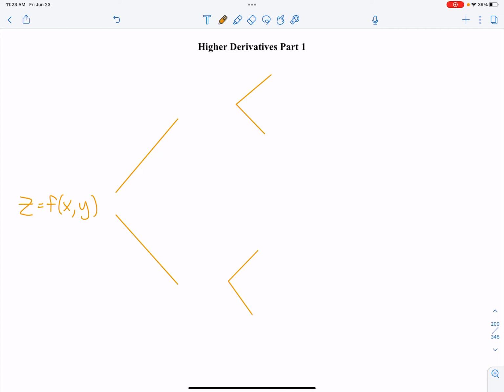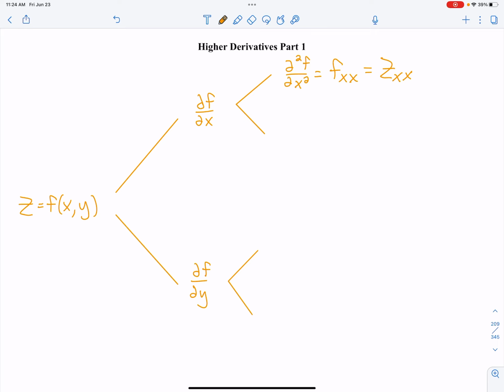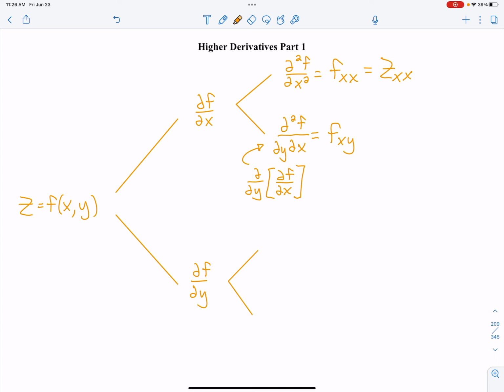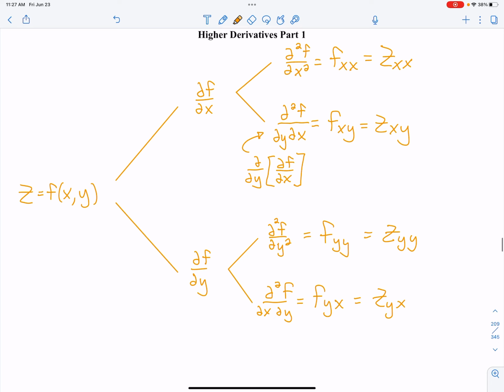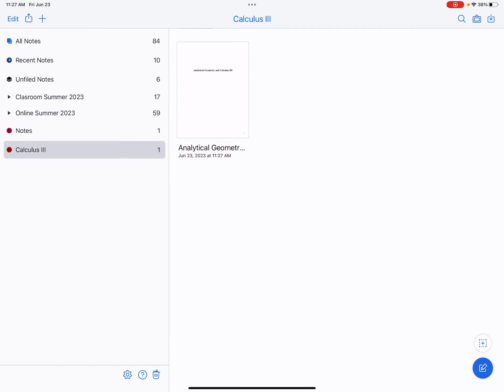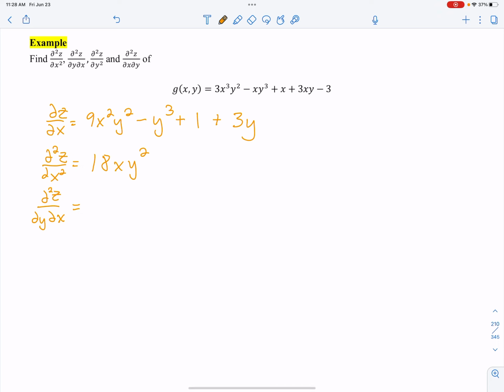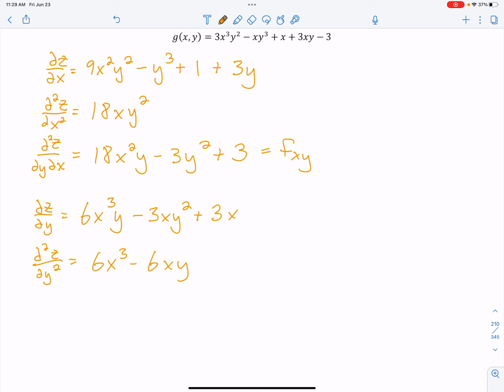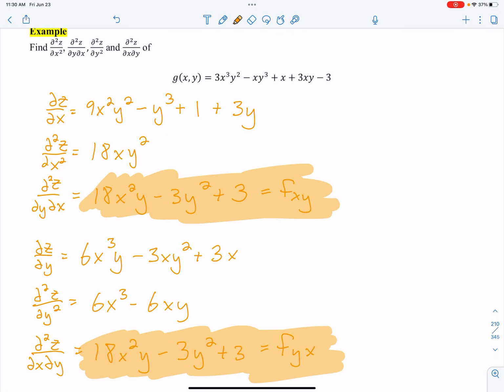Calculus III - Functions of Several Variables - Partial Derivatives - 3.3.5